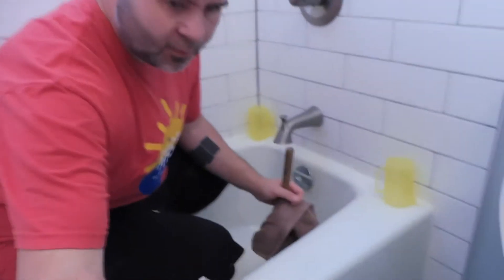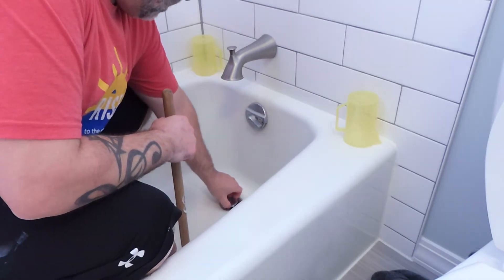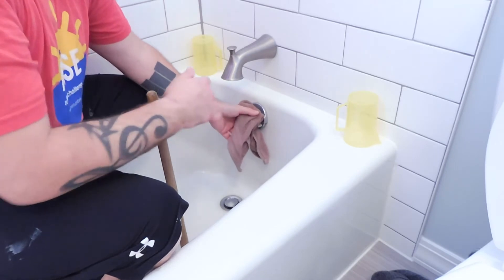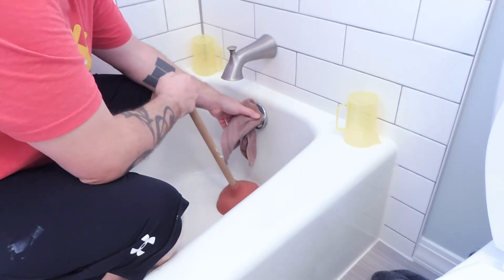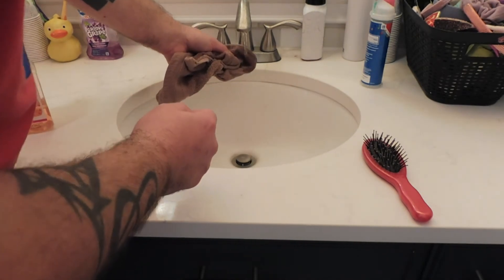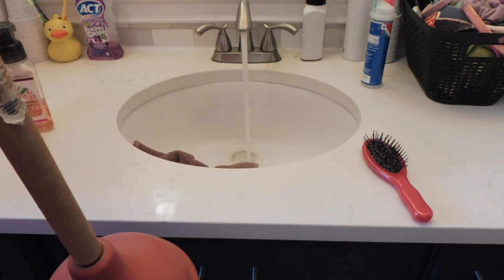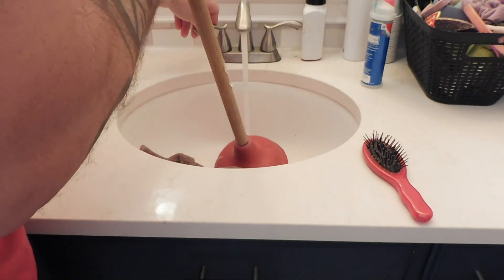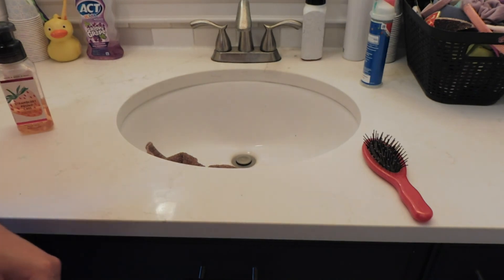Easy Clean or Unclog Bathtub or Sink!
Here's a great way to help your sink or tub drain faster.  Do this every few months to keep it that way.

I'm posting videos on various subjects in order to help average folks like myself.